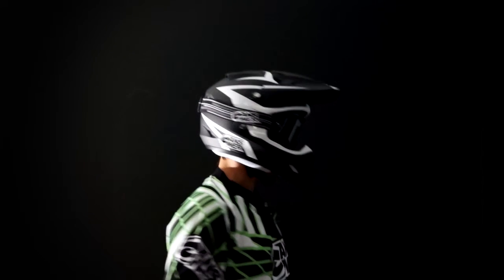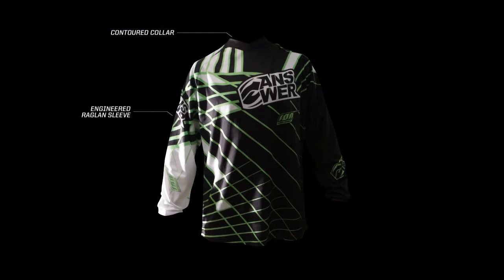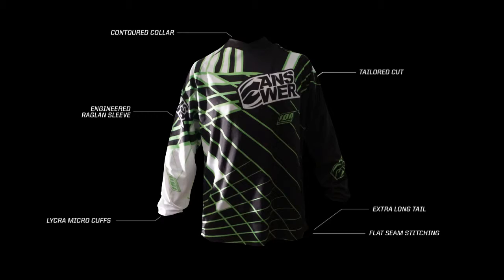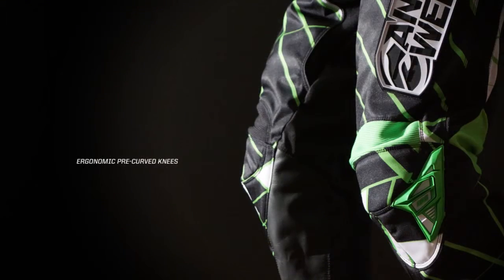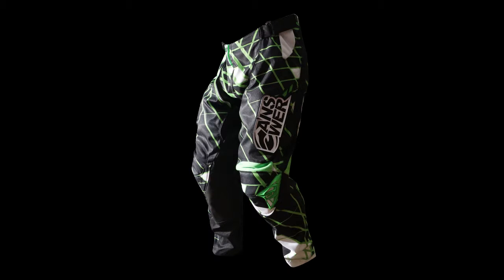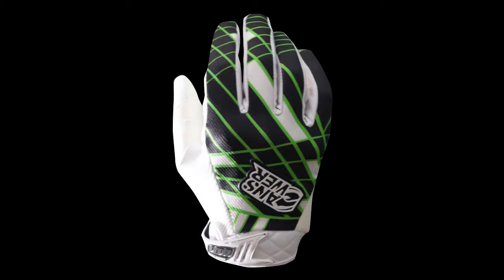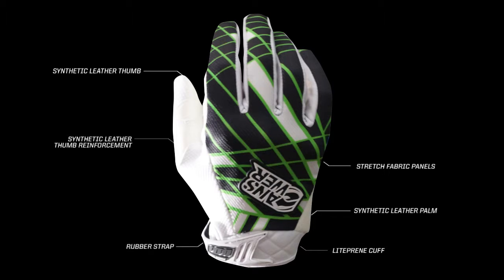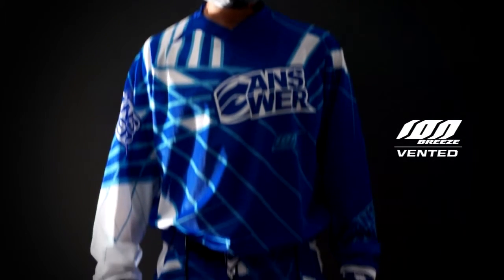Answer-Racing Ion Racewear @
Answer-Racing collection from MC-Powersports: